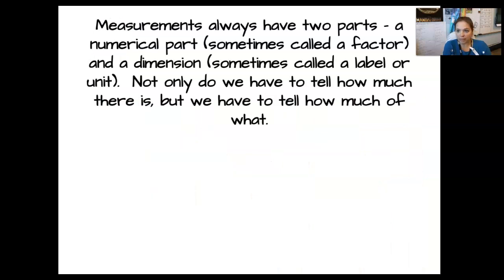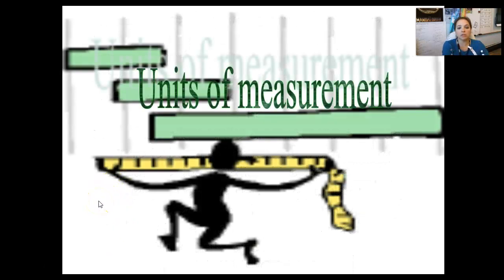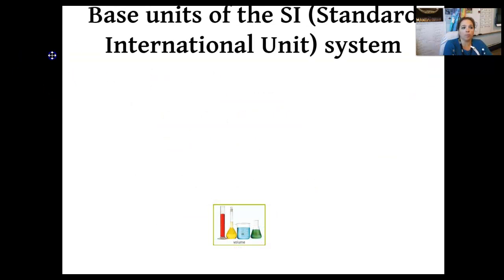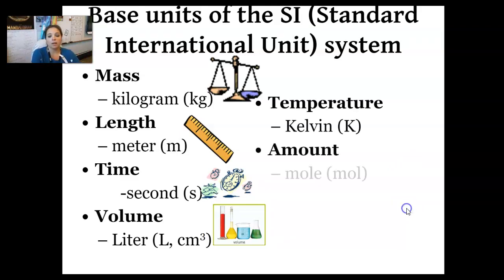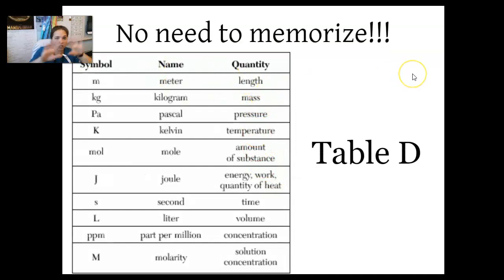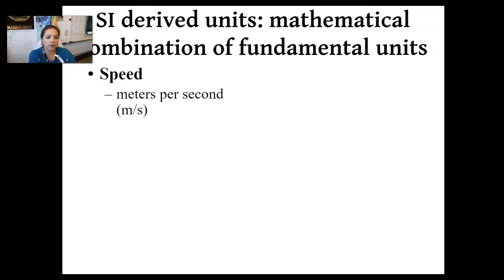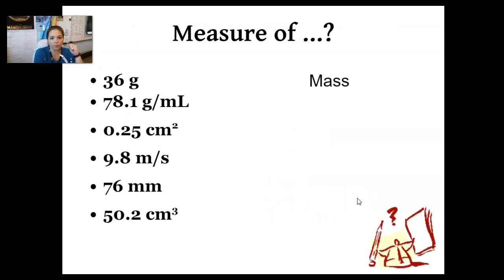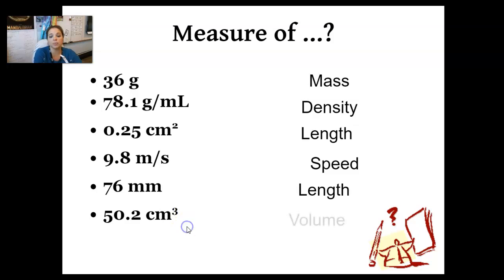Math Skills 1